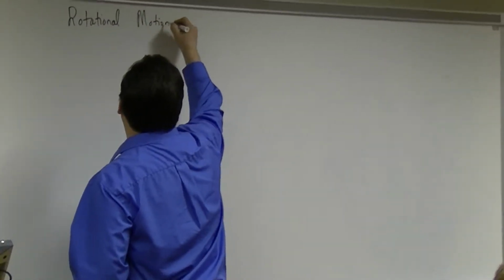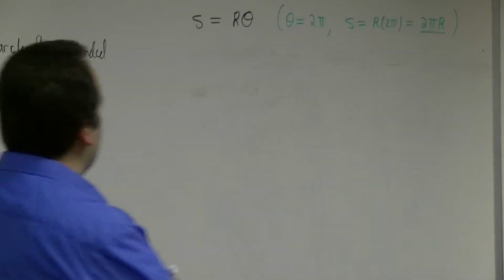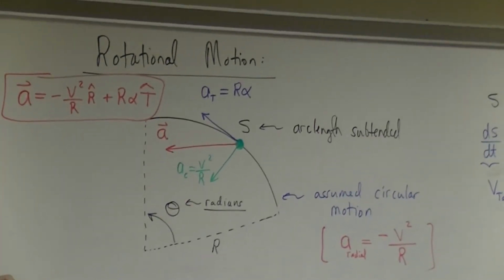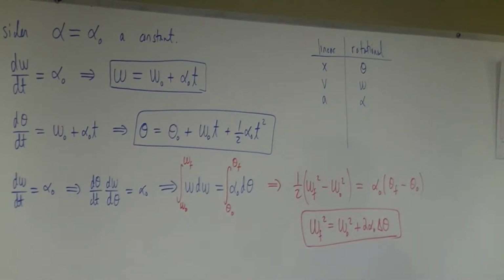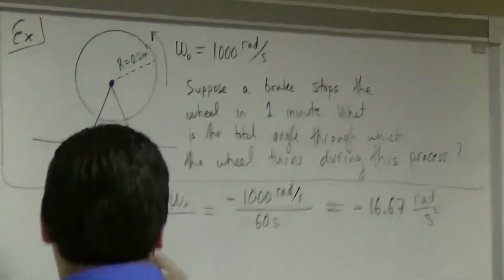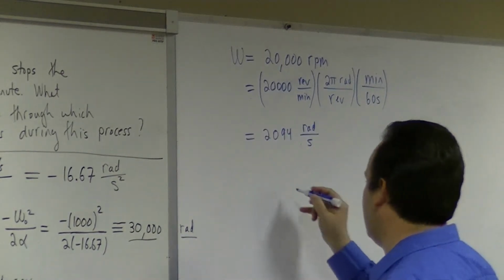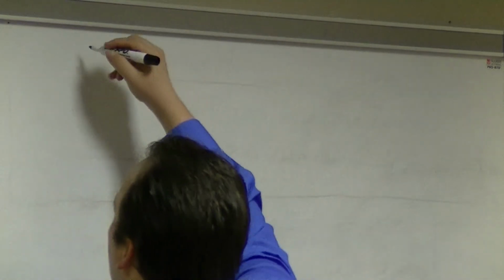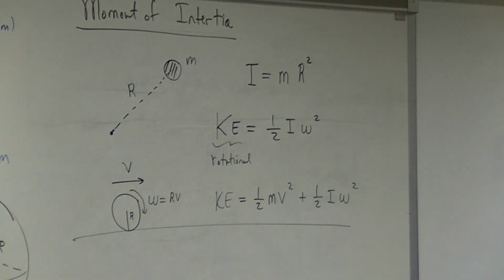Introductory Mechanics: Lecture 25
Here we begin our study of rotational motion. We introduce all the usual players, angle in radians, angular velocity, angular acceleration. The correspondence between the linear and angular world is set-forth, a dictionary we continue to add to for the next several lectures. Next lecture, we explain how the moment of intertia naturally arises in the study of rotational KE.